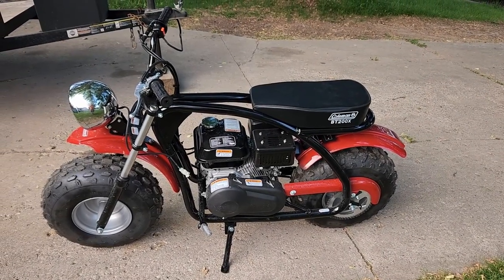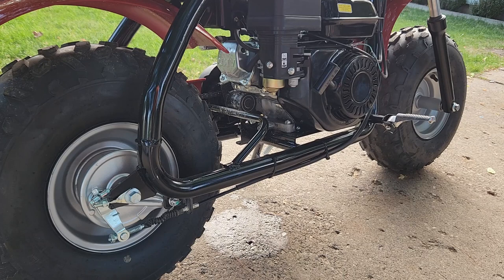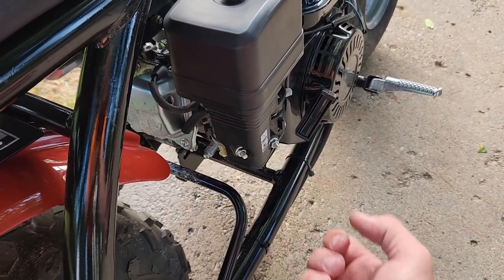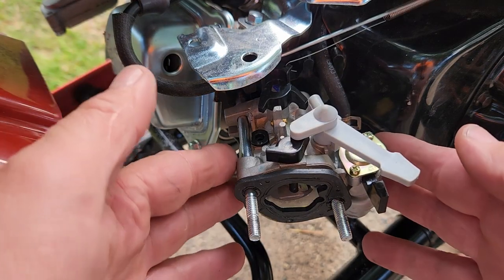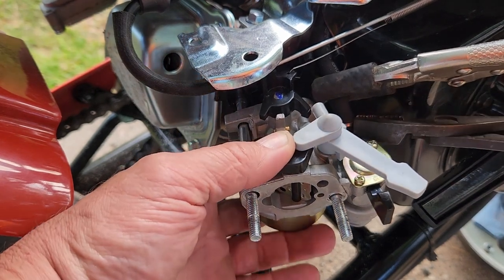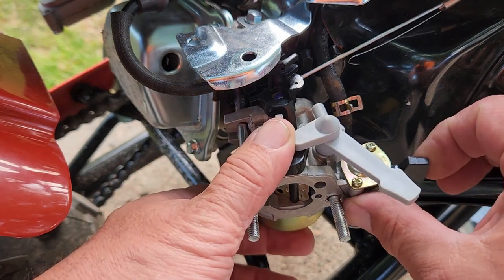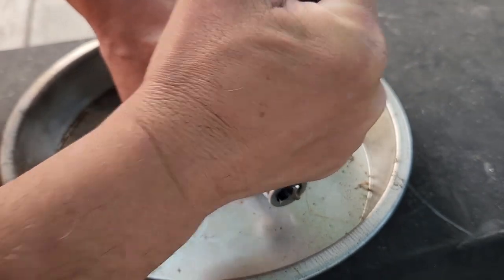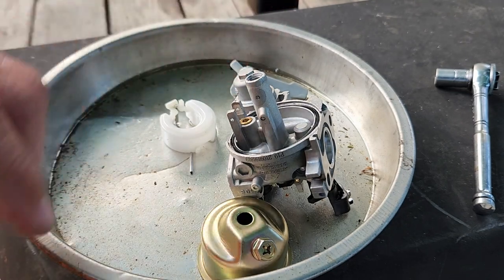Coleman BT200X Mini-bike Fuel Leak Fix